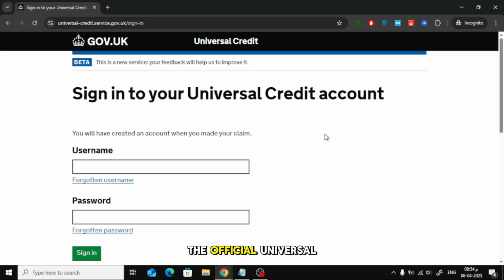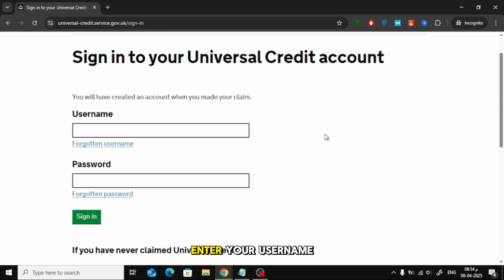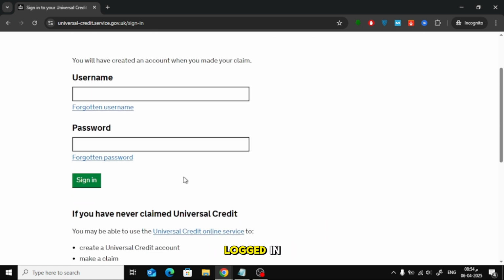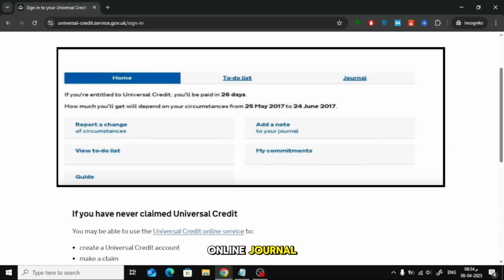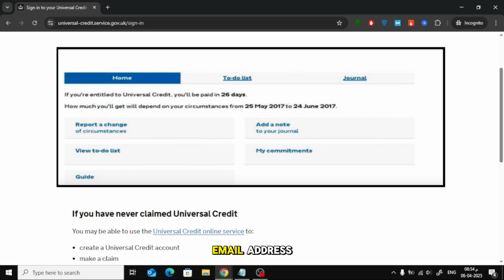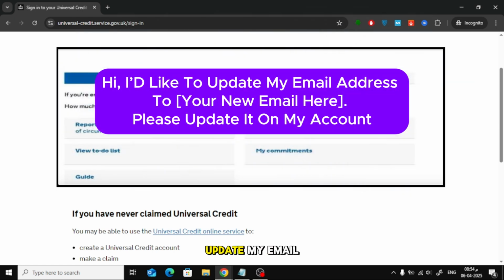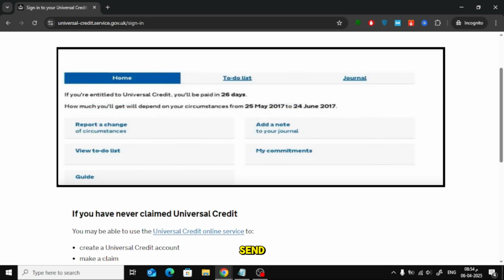How To Change Your Email Address on Universal Credit (Step-by-Step)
In this quick and easy tutorial, I’ll show you step-by-step how to change your email in your Universal Credit online account.